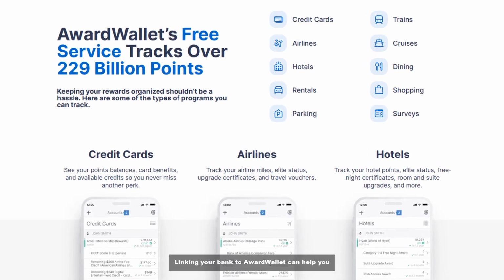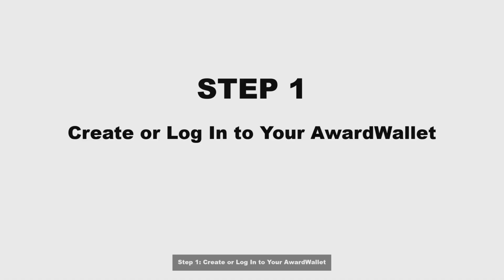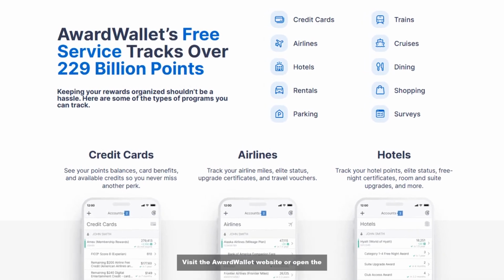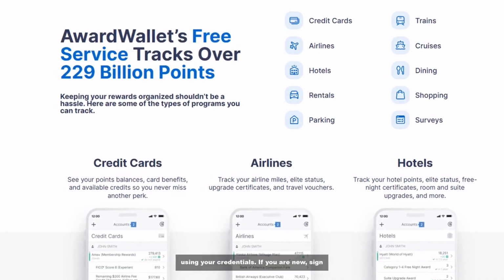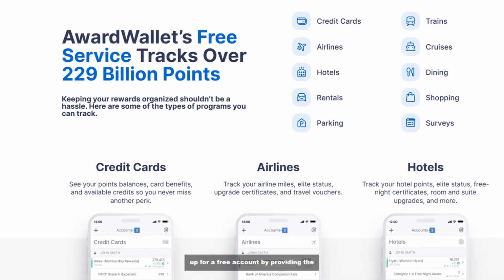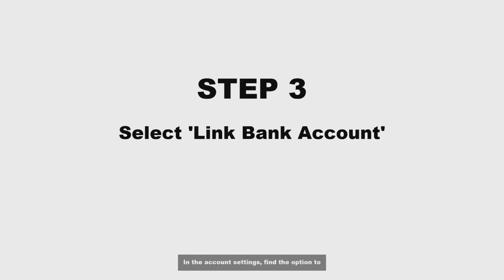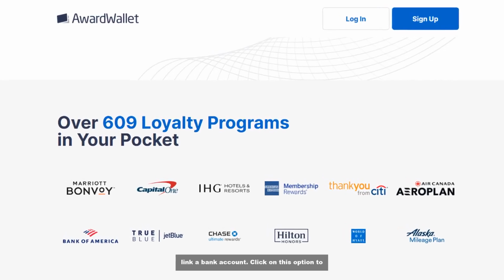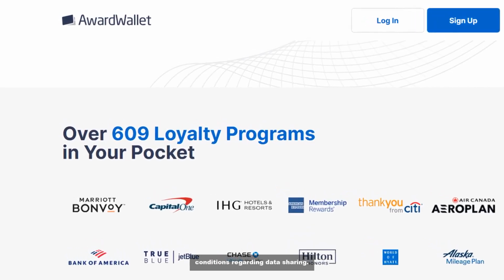How To Link Your Bank To AwardWallet 2026 (FULL TUTORIAL)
In this video, we provide a comprehensive guide on how to link your bank to AwardWallet in 2026. Learn step-by-step instructions and tips to ensure a smooth connection.